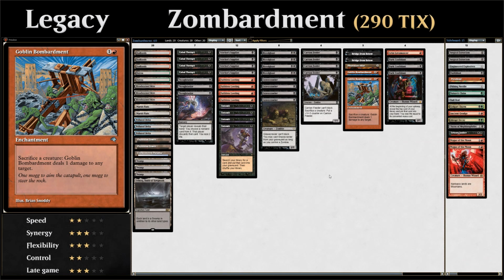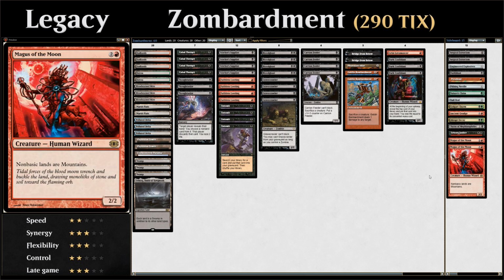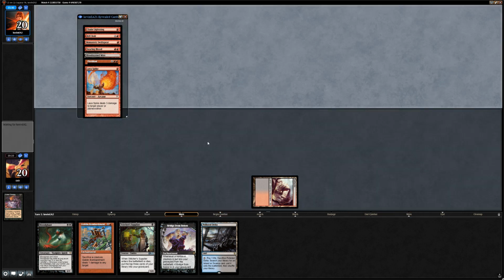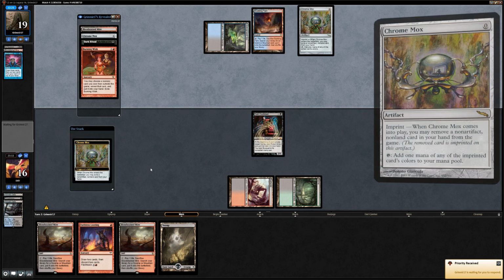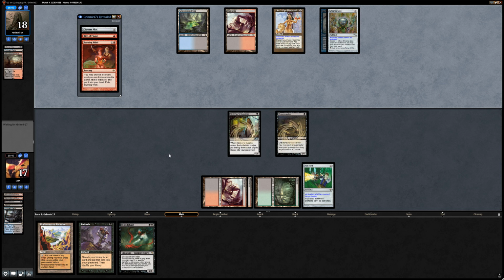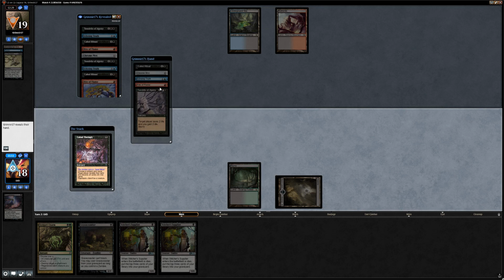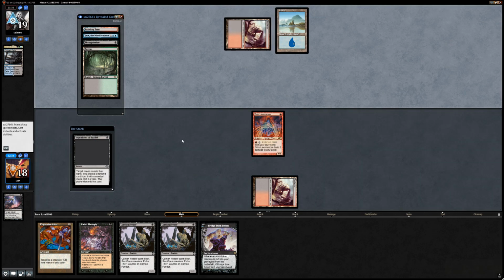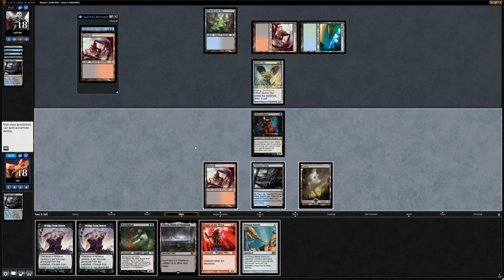Magic Online - Legacy - Zombardment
Magic Online deck tech & gameplay with Zombardment in Legacy.

Match 1: 05:28
Match 2: 15:45
Match 3: 33:31

Decklist:

3 Badlands
2 Bayou
4 Bloodghast
3 Bloodstained Mire
2 Bridge from Below
4 Cabal Therapy
4 Carrion Feeder
3 Dark Confidant
4 Entomb
4 Faithless Looting
2 Goblin Bombardment
4 Gravecrawler
1 Grim Lavamancer
2 Marsh Flats
1 Phyrexian Altar
2 Phyrexian Tower
3 Polluted Delta
4 Stitcher's Supplier
3 Swamp
3 Thoughtseize
1 Undiscovered Paradise
1 Urborg, Tomb of Yawgmoth

Sideboard

1 Abrupt Decay
1 Ancient Grudge
1 Chains of Mephistopheles
1 Darkblast
1 Engineered Explosives
1 Golgari Charm
2 Magus of the Moon
1 Nature's Claim
1 Null Rod
1 Pithing Needle
1 Pyroblast
2 Surgical Extraction
1 Urborg Justice